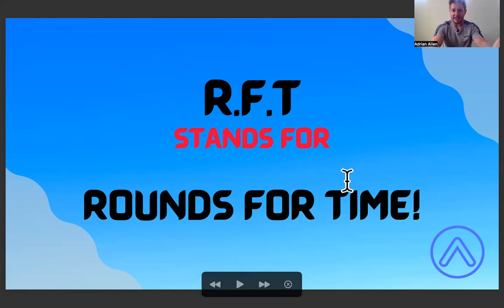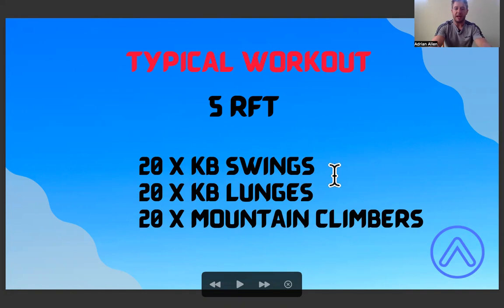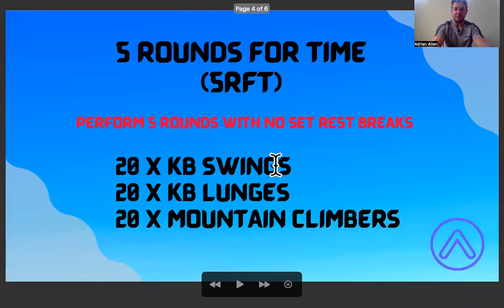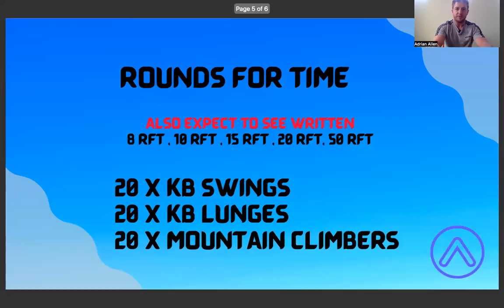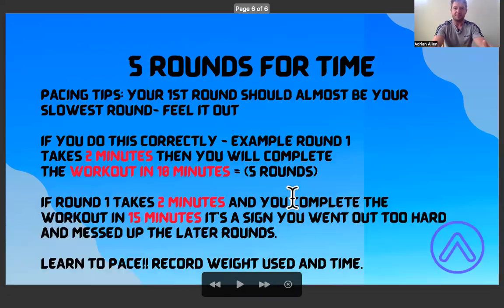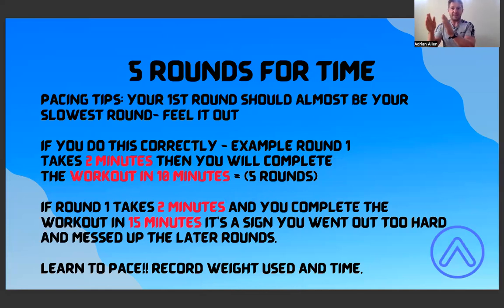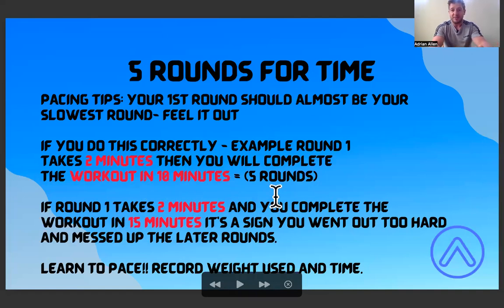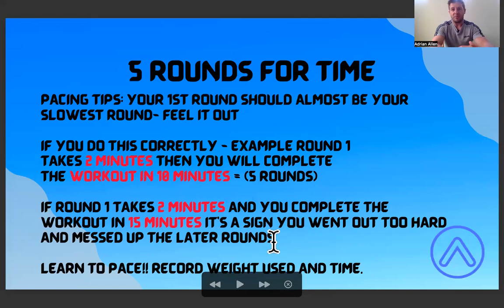Understanding R.F.T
Rounds For Time